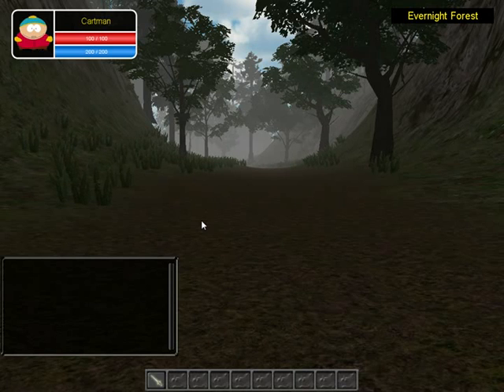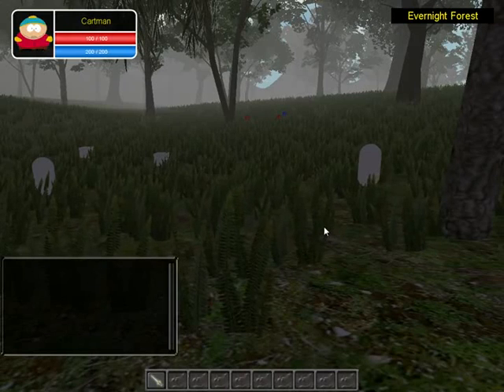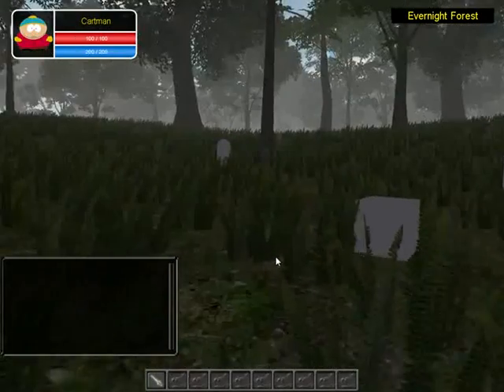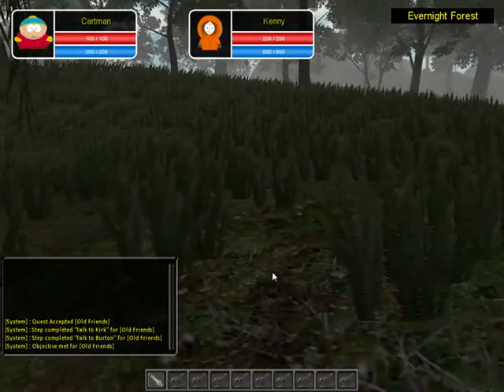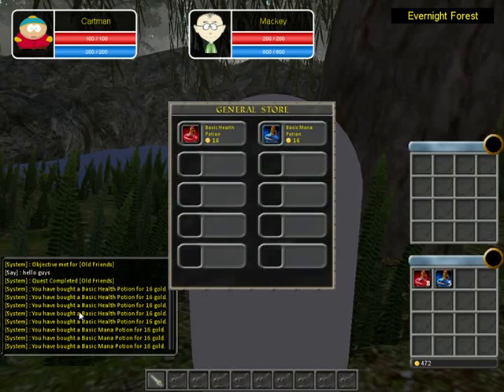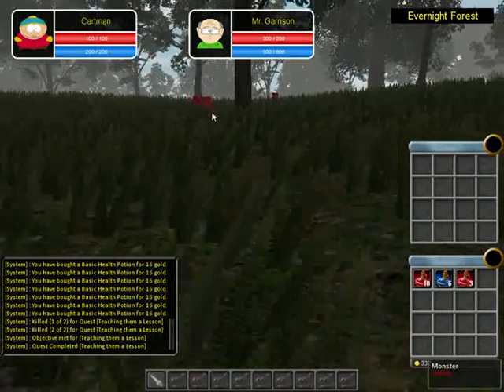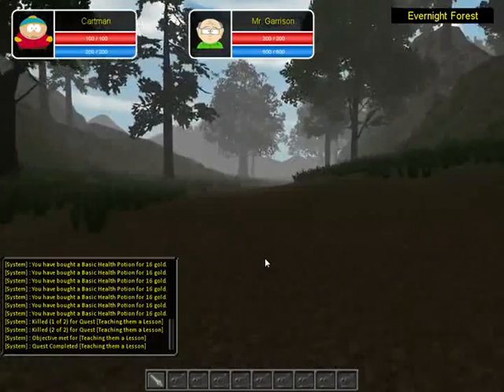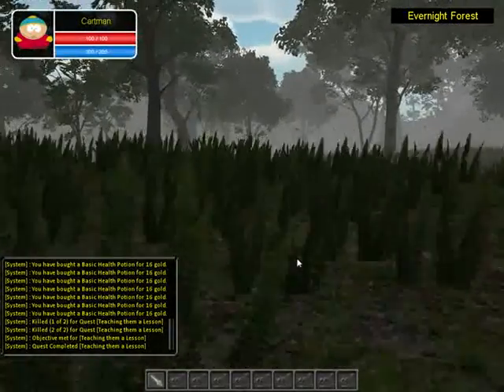Project Zoso - Update 2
Note: This is not a new update. Re-uploaded the videos into as a single video

This is the second update of my Multiplayer RPG Game. Here are a few updates

* Tooltip Manager
* Quest Rewards
* Chat/Log Window

Please write any comment/feedback.